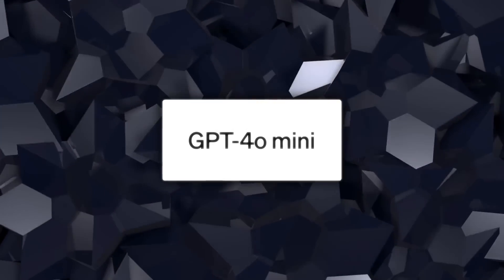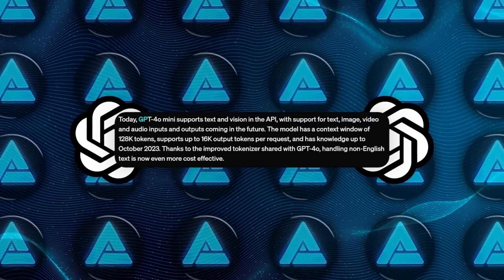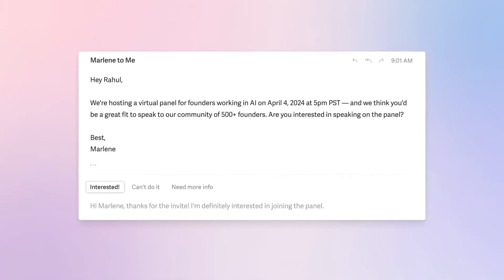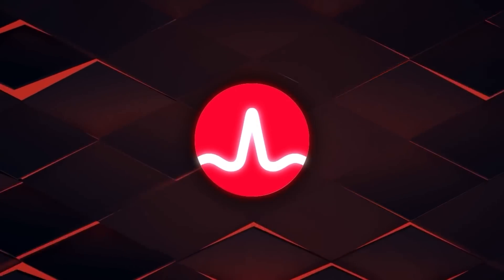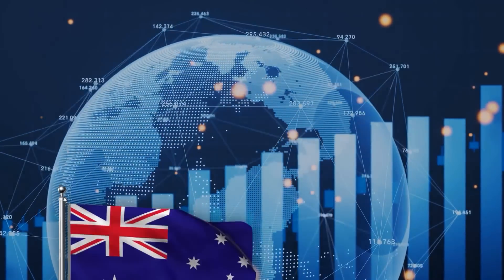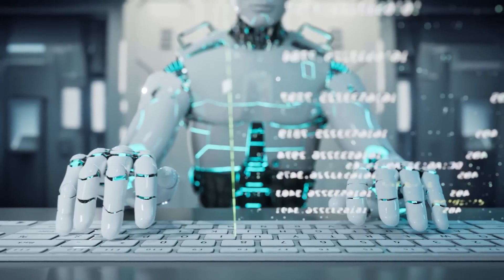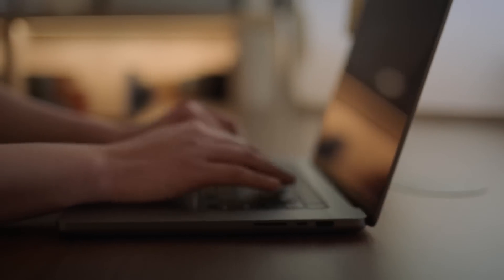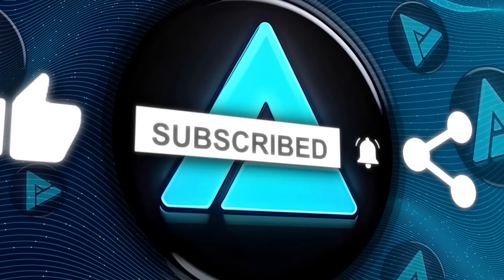OpenAI's New AI Model Makes Google's Gemini Flash Look WEAK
OpenAI has launched a new, affordable AI model called GPT-4o Mini, aimed at making AI more accessible for developers. This model offers impressive performance and supports text and vision inputs, competing with larger models like Google's Gemini. Additionally, OpenAI is exploring the development of custom AI chips to reduce reliance on Nvidia, while also focusing on AI safety and transparency.